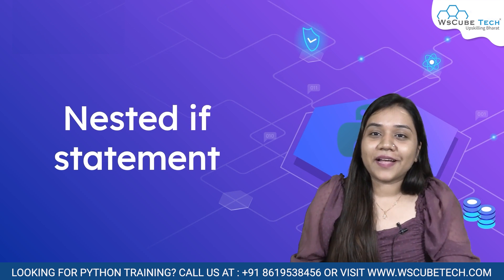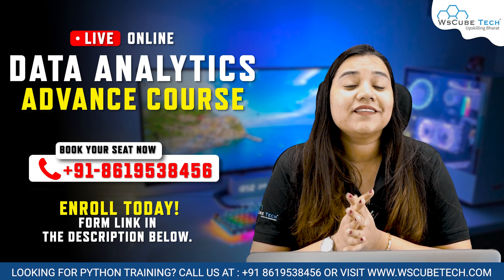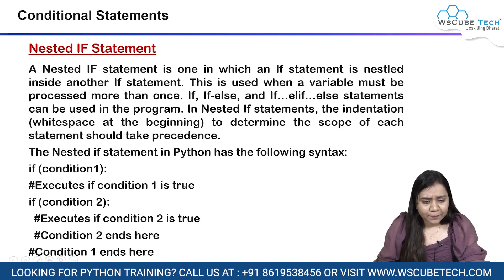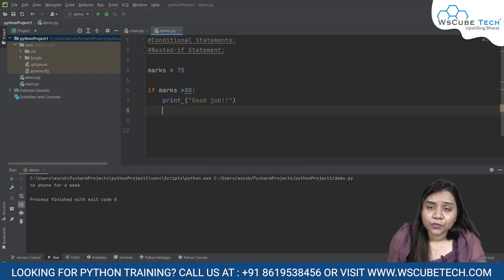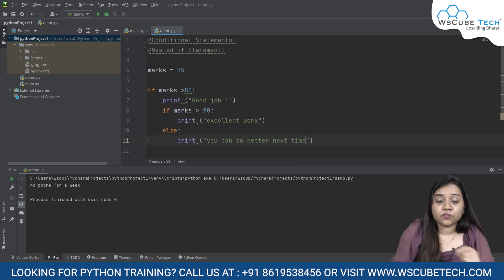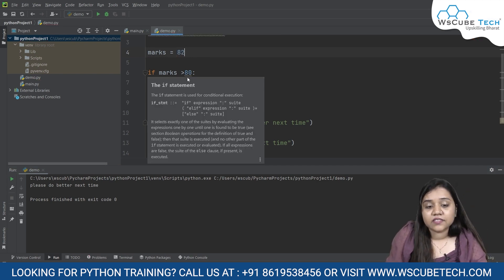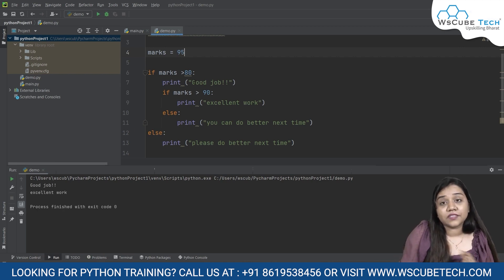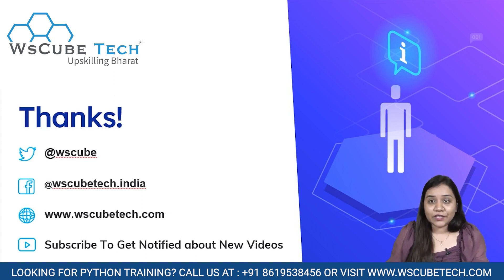Nested If Statement in Python | Python Programming - Python Full Course For Beginners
👉 In this video, we'll be exploring the basics of the nested if statement in Python. This statement is used to check multiple conditions before carrying out a command or action.
If you're looking to add some complexity to your Python programming skills, then this video is for you! We'll be exploring the basics of the nested if statement in Python and how to use it to create more complex code snippets. By the end of this video, you'll know how to use the nested if statement in Python to great effect!

👉 Topics Covered
1. nested if statement in python
2. nested if statement
3. python nested if statement
4. what is nested if statement
5. what is a nested if statement in python
6. python full course
7. python programming for beginners
8. learn python programming for beginners